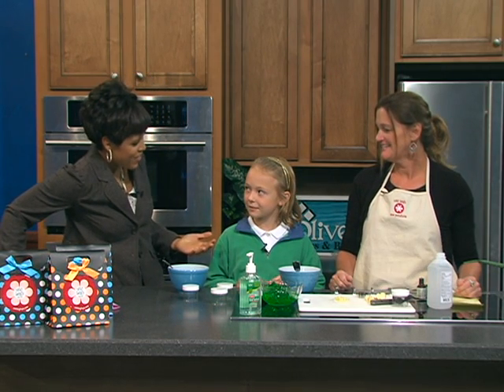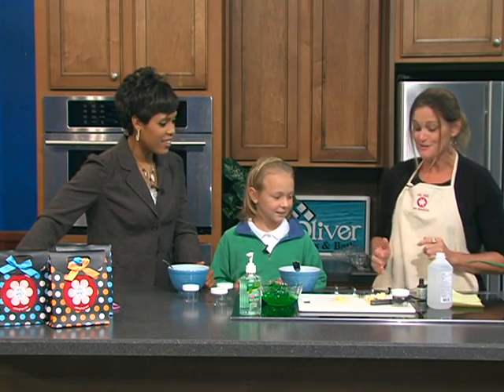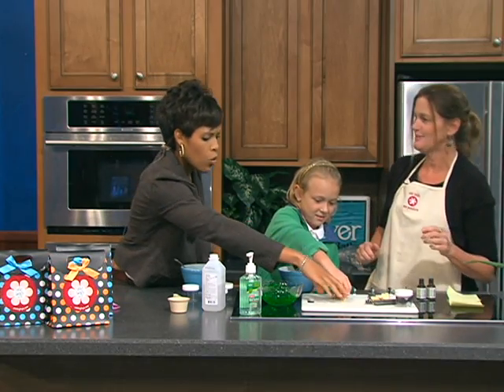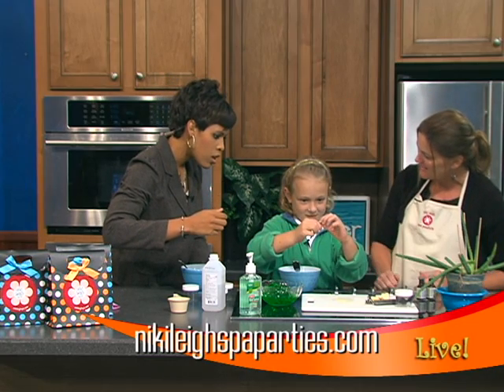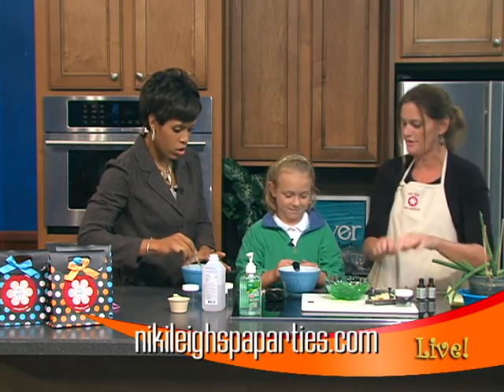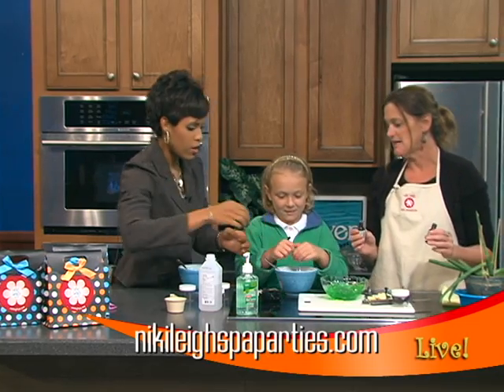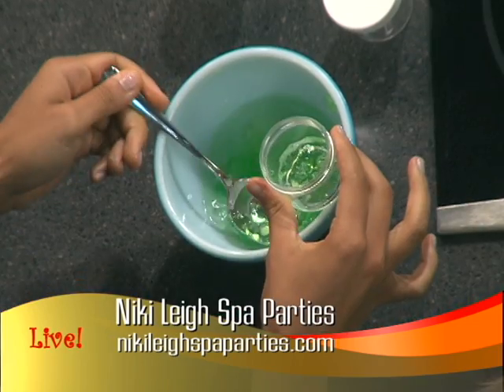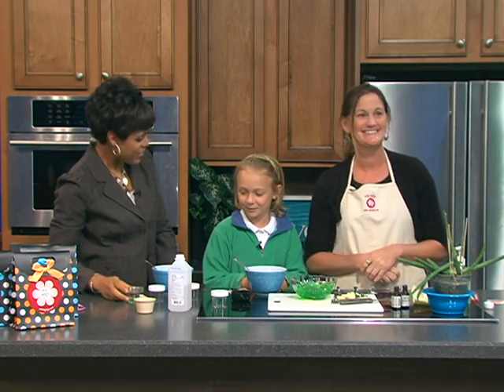NIKI LEE SPAS ON LOWCOUNTRY LIVE 09 08 2011